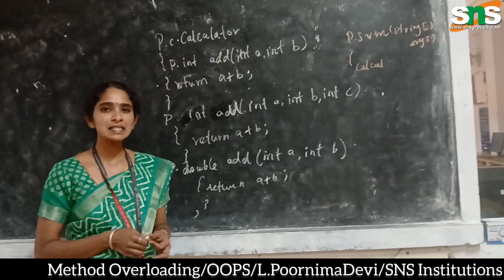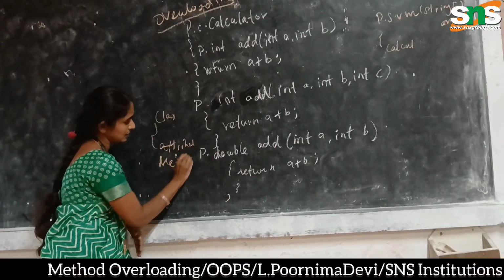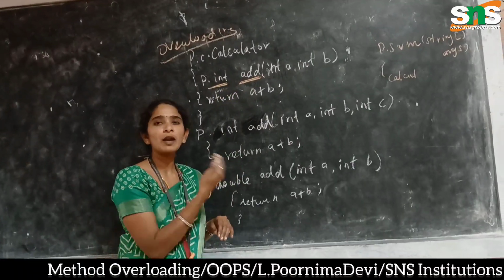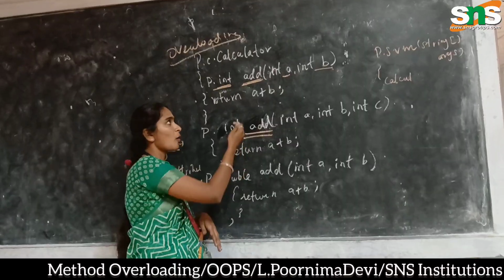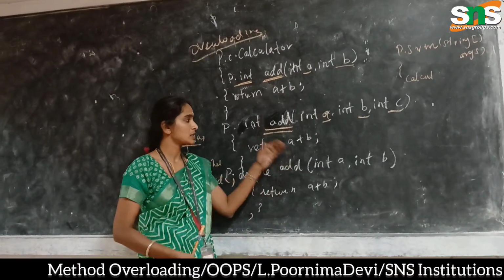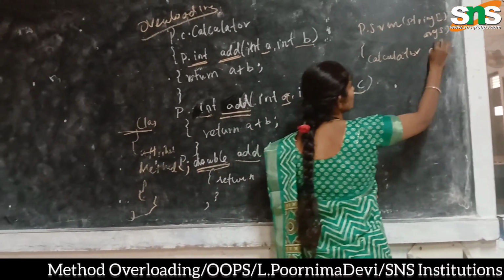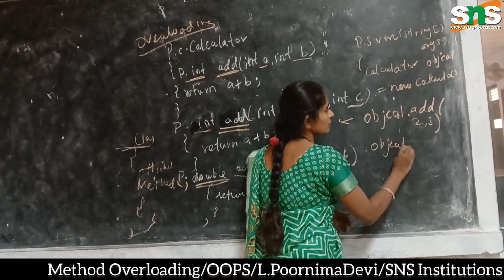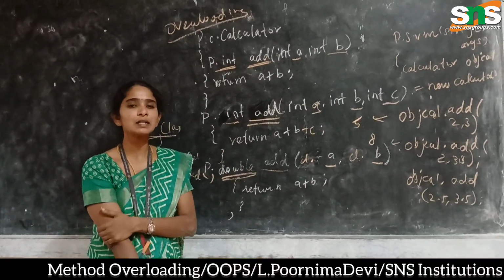Method Overloading|OOPS|SNS Institutions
Method overloading in Java is a feature that enables a class to have multiple methods with the same name, provided their parameter lists are distinct. This distinction can be achieved by varying the number of parameters, the data types of the parameters, or the order of the parameter data types. This allows for a single method name to perform different actions based on the arguments supplied, enhancing code readability and reusability by allowing a consistent naming convention for operations that conceptually perform the same task but on different data types or quantities of input. It is a form of compile-time polymorphism, as the specific method to be invoked is determined by the compiler based on the method signature.